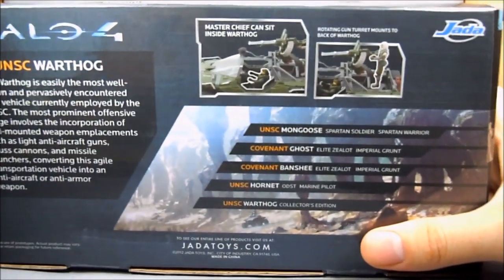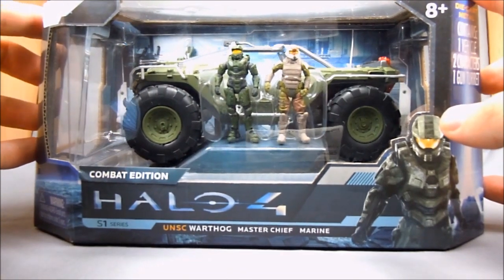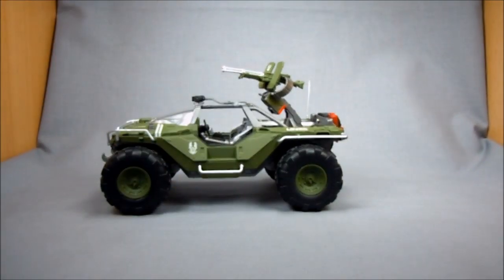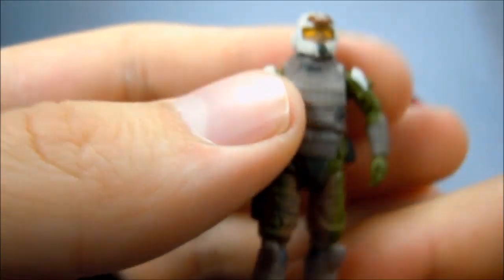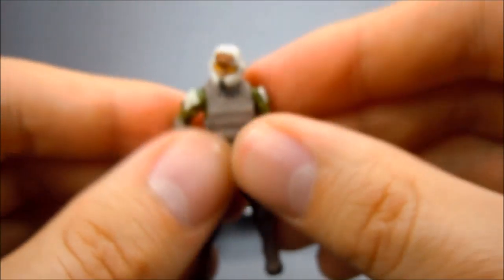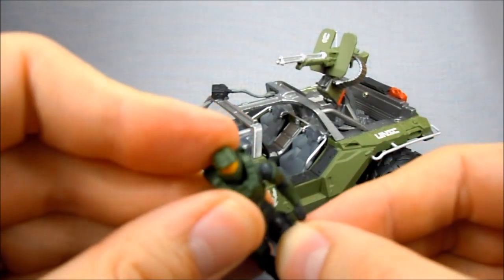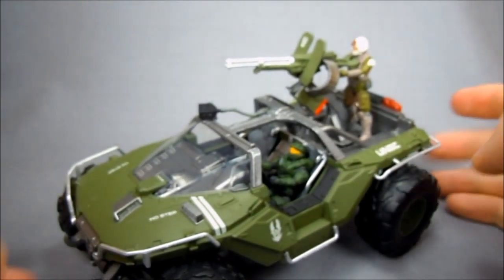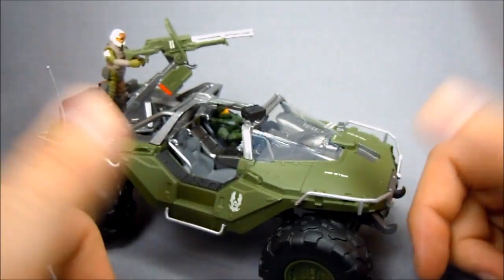Jada Toys Halo 4 Warthog Review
Bought for 14.99 at my local Wal-Mart.  Comments and questions in the box below.

for more awesome news, reviews, and discussions from the Kaiju King, Newton Gimmick!